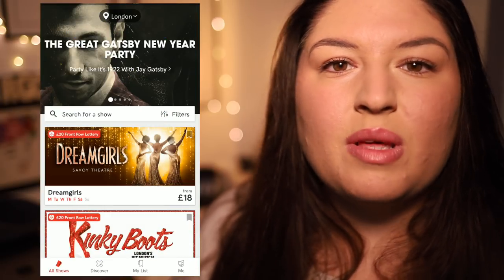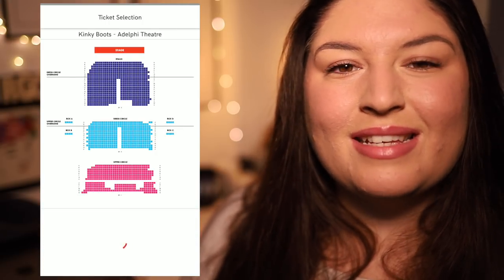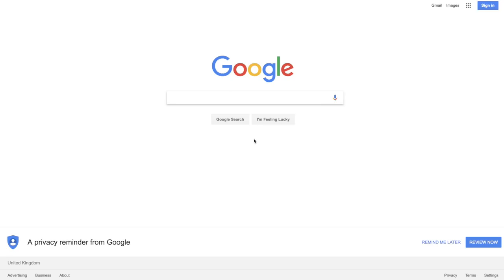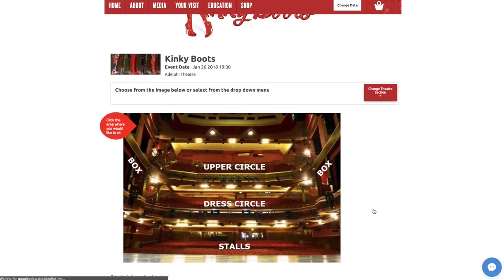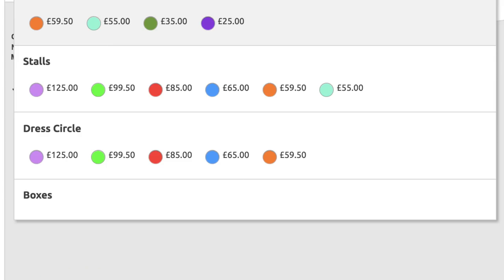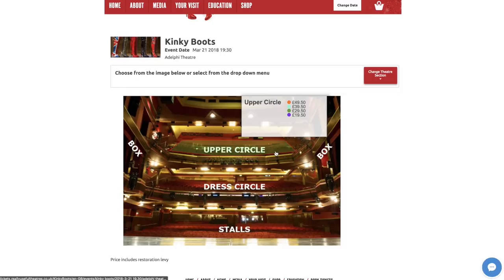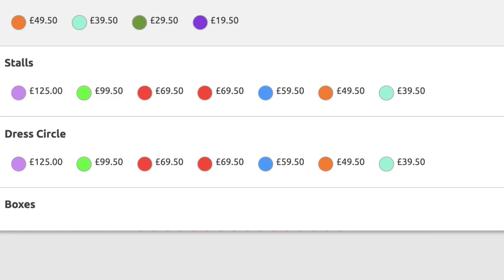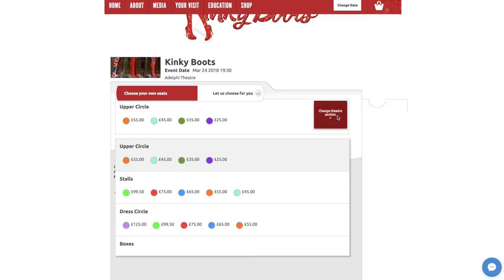The CHEAPEST Seats at KINKY BOOTS (London West End) 👠 REVIEW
We're getting KINKY for the first cheapest seat episode of 2018! 💃🏻 I love this show, and it was highly requested when I asked what show should be covered as the first of this series in 2018 so I hope you enjoy! Let me know if you've seen Kinky Boots, and if you've been in the cheapest seats! 👠